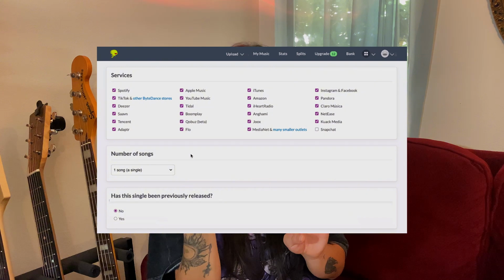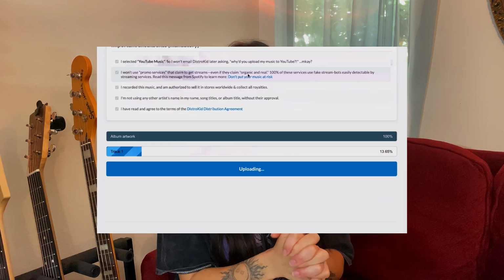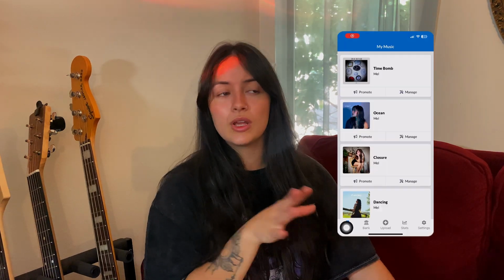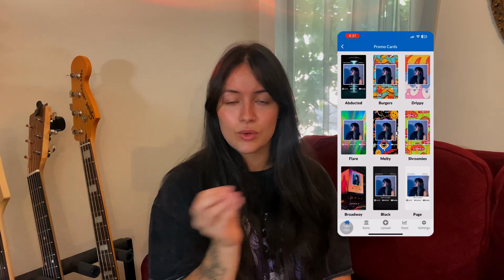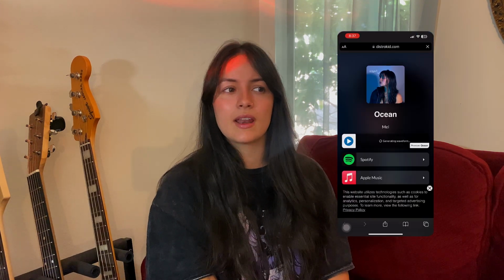WHY and HOW I switch distributors (without losing streams)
Here's a link to do a deep dive and compare DistroKid and TuneCore

(A reminder: wait a few days before you remove your tracks from the original platform)